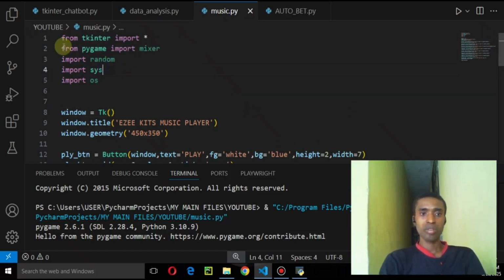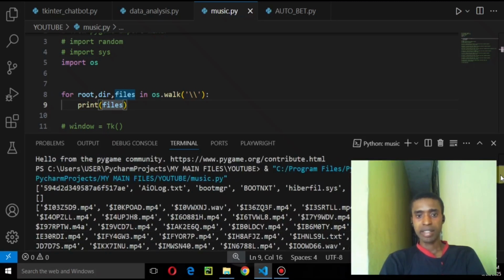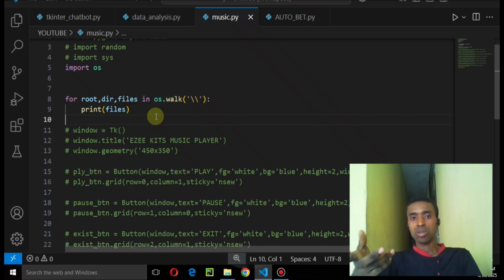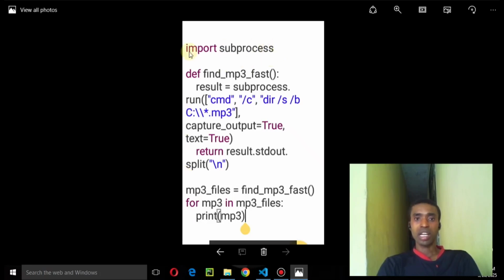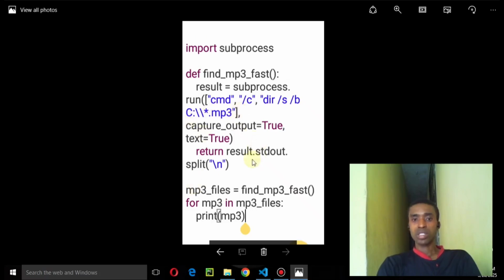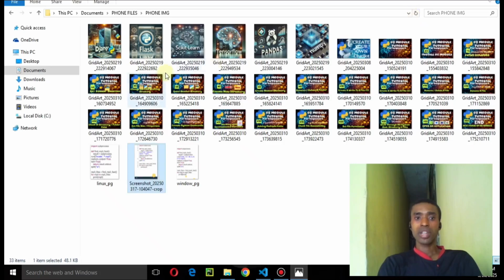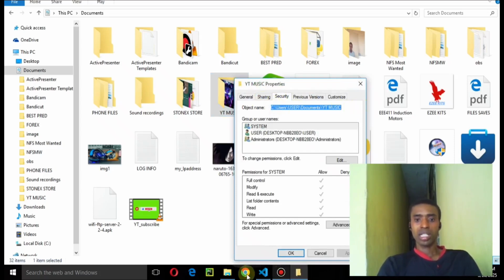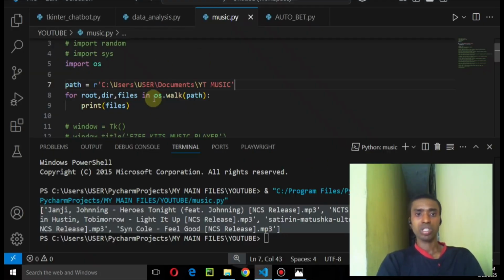How to Create Music Player Using Python with Tkinter | Locating All Music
Welcome to Part 5 of our series on How to Create a Music Player Using Python with Tkinter!

In this video, we will learn how to automatically locate all music files available on your device — whether it's a laptop, phone, Windows, or Linux system. We will scan directories to find music files and load them into our music player. This step makes it easy to build a dynamic playlist without manually selecting songs one by one.

You will learn:
- How to search for music files automatically
- How to scan folders and subfolders for audio files
- How to make the app work on different systems like Windows, Linux, and mobile setups
- How to dynamically create a music playlist for the player

By the end of this tutorial, your app will be smart enough to find and load all your music for you!